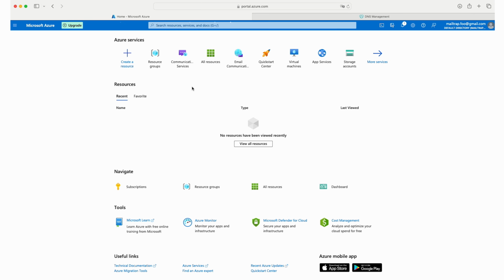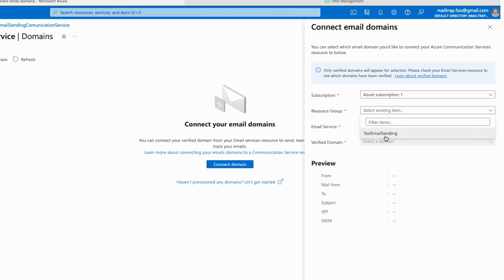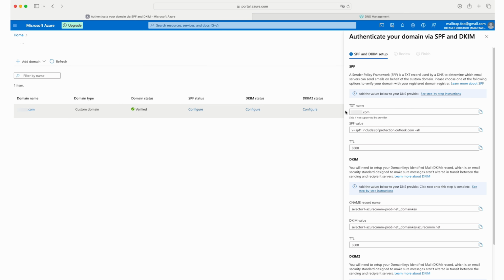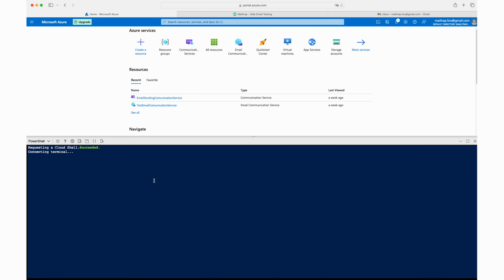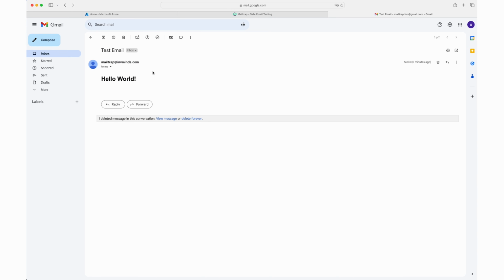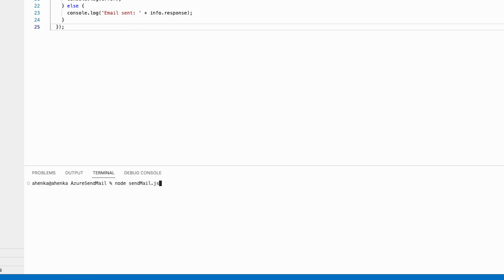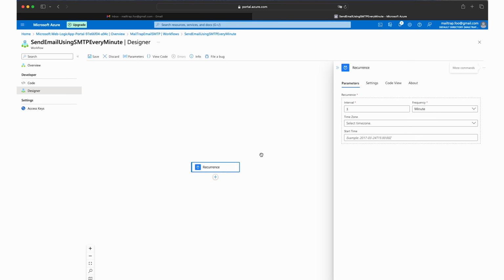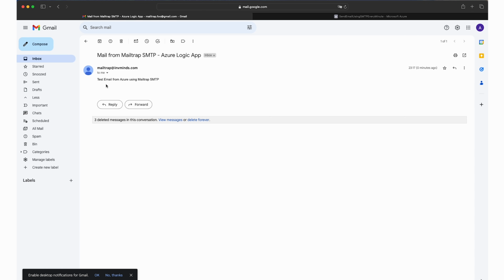Send Email from Azure using SMTP - Tutorial by Mailtrap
In this tutorial, we provide a comprehensive look at how to use Azure for email sending. From initial SMTP setup to leveraging NodeMailer and automating with Azure Logic Apps, this guide is designed to equip you with practical knowledge for integrating Azure into your email solutions.  Learn the best Azure tips and tricks.

00:00 - Intro
00:14 - Setting up Azure environment for email sending
03:18 - Sending emails via SMTP with Azure and PowerShell
04:45 - Utilizing NodeMailer for email integration in Azure
05:55 - Automating email workflows with Azure Logic Apps

We respect intellectual property rights. All the materials you see in this video, which belong to 3-rd parties, are used in line with the respective legislation.